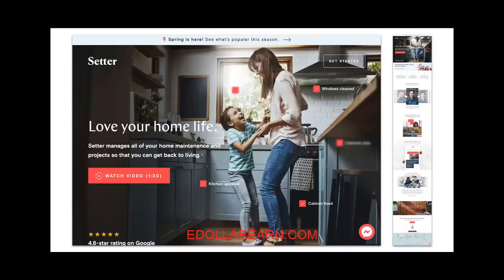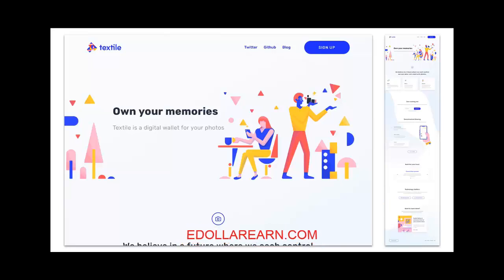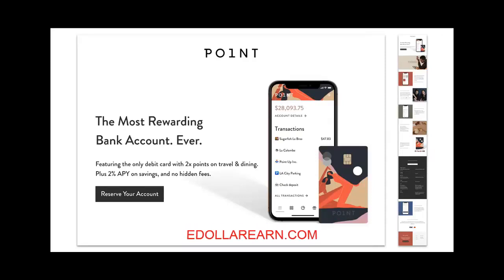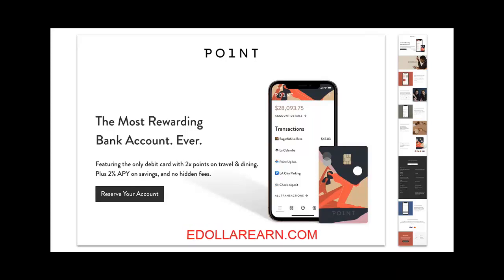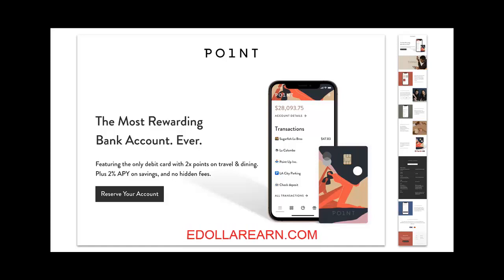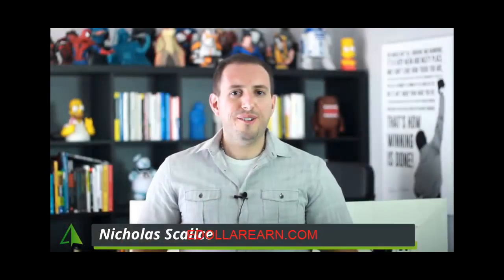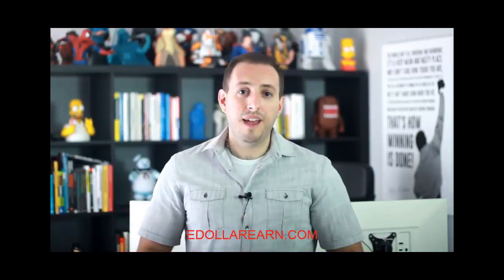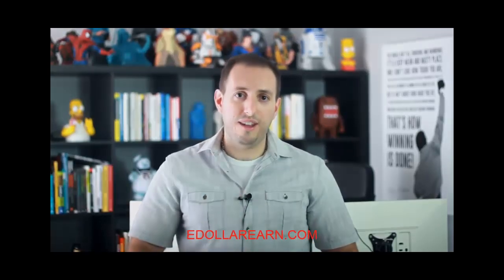5 3 Examples of Great Design